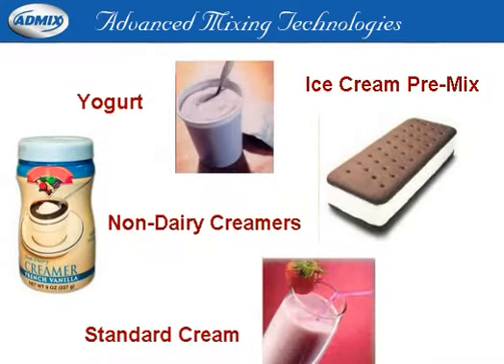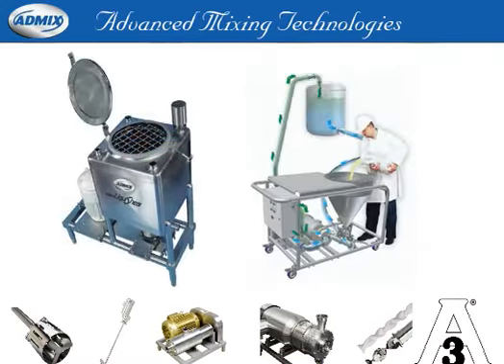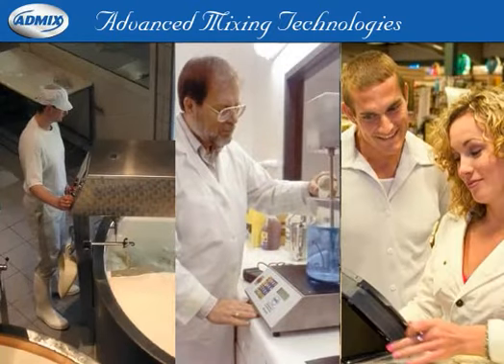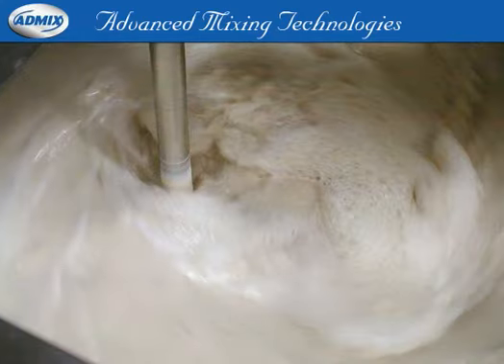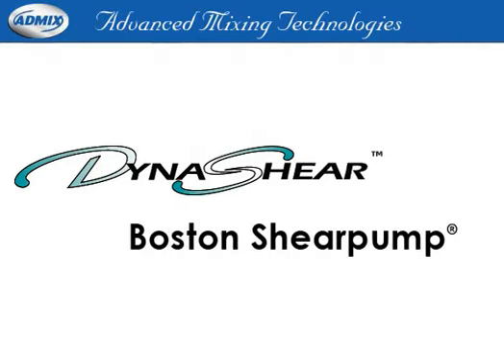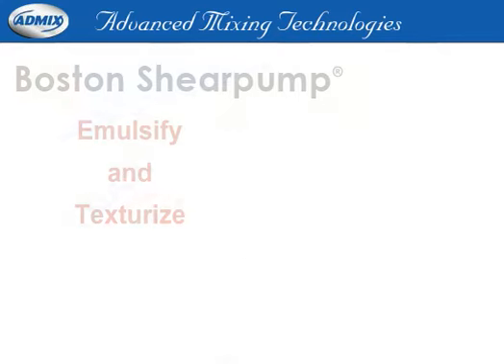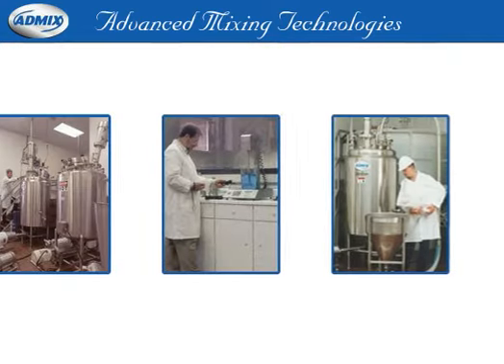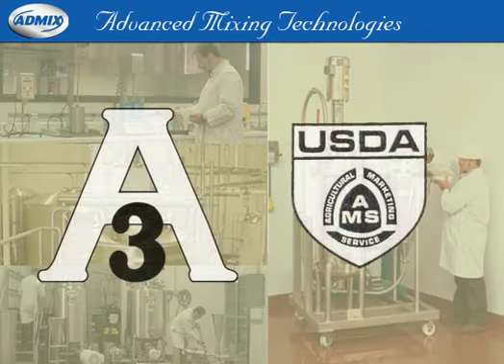Admix: Dairy Processing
Improve your dairy process, reduce overall costs and put Admix expertise to work for you.